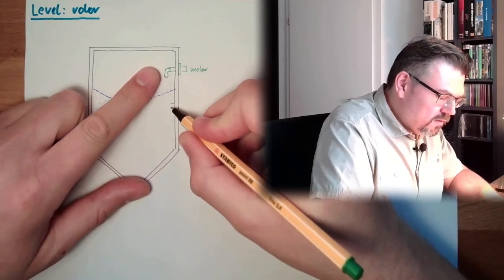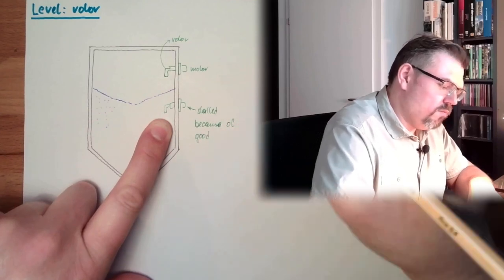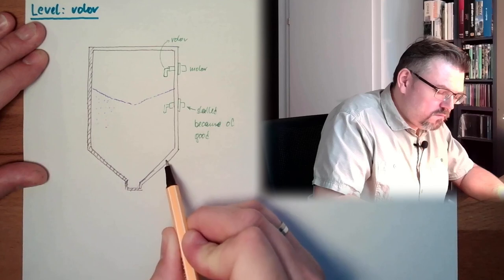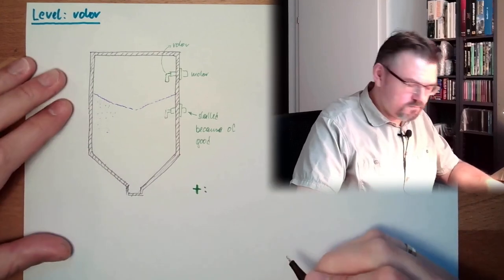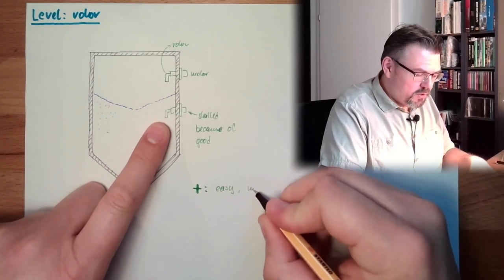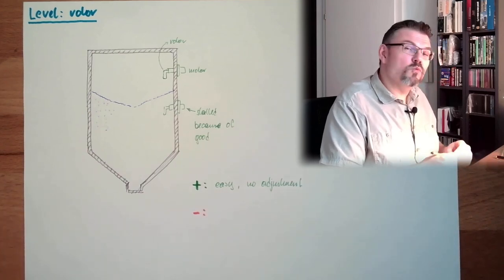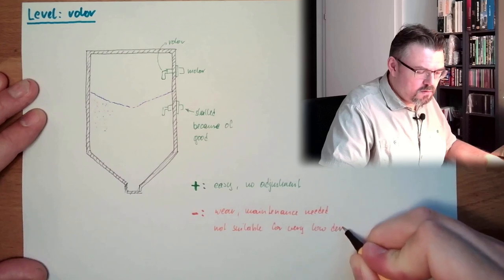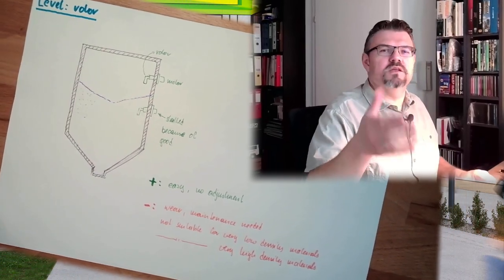MT 73: Level Measurement: Rotor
Another approach to measure the level in a tank: The rotor methode.